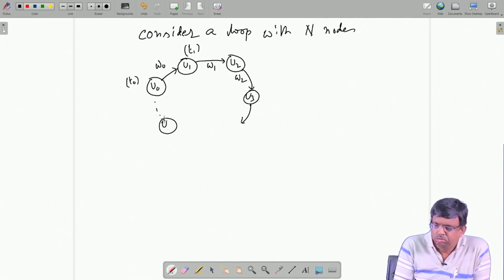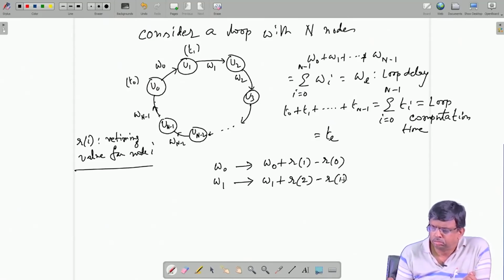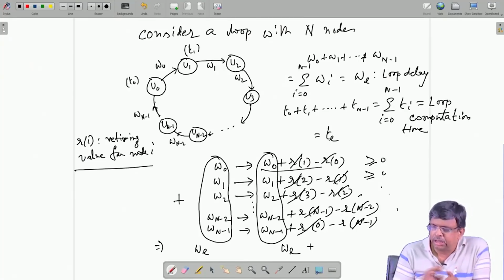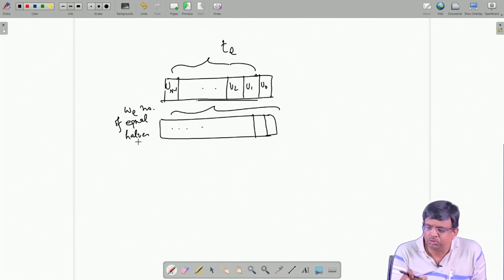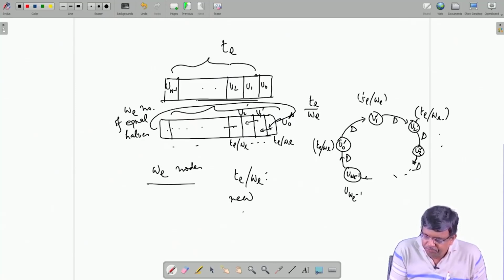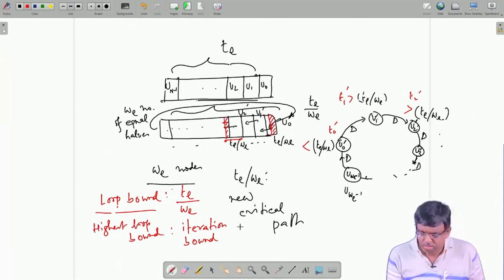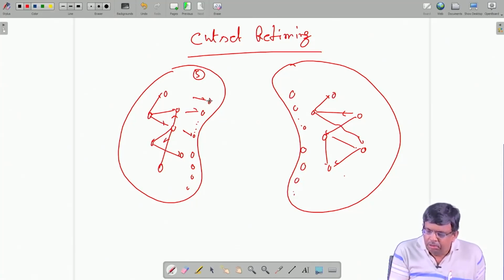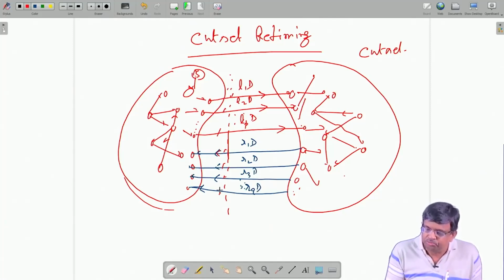Loop Bound and Iteration Bound